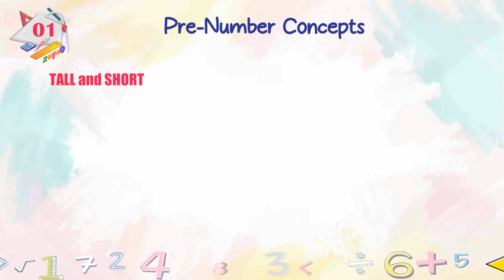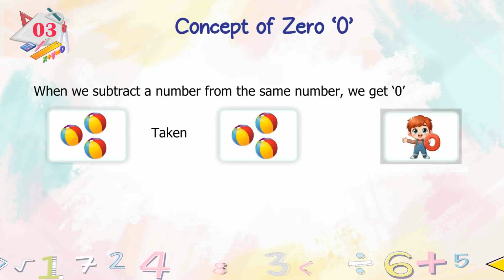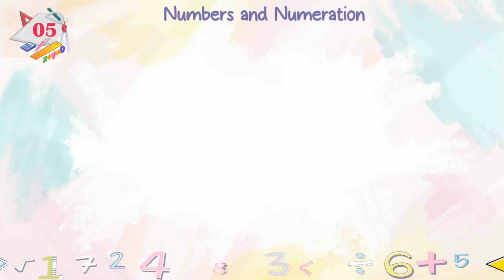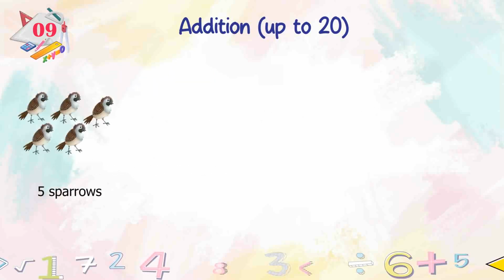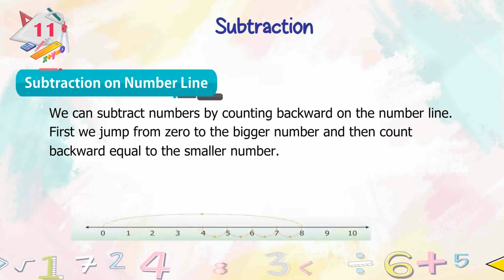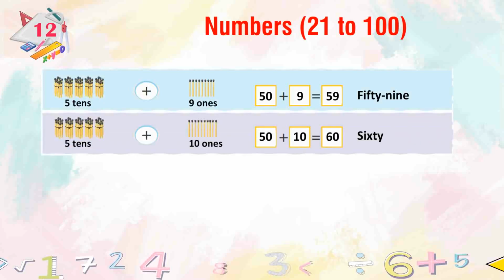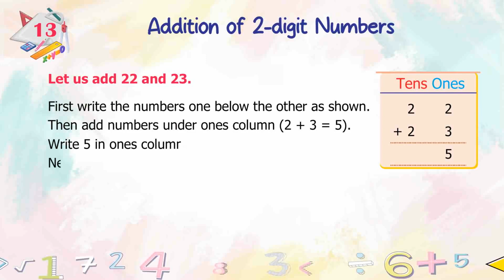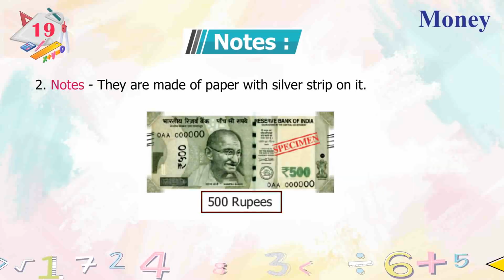UKG Just Kids Mathematics Primer